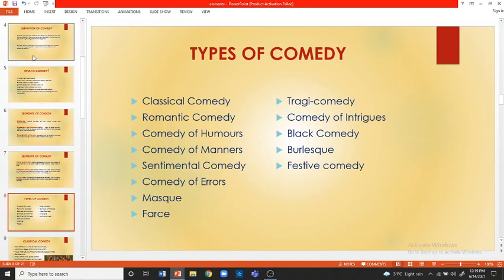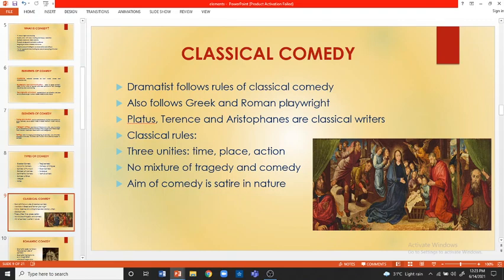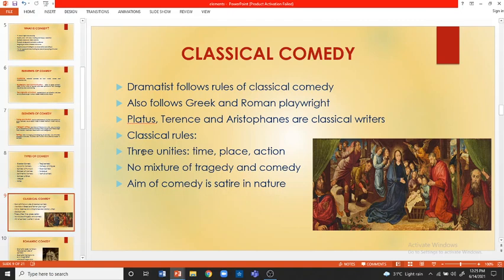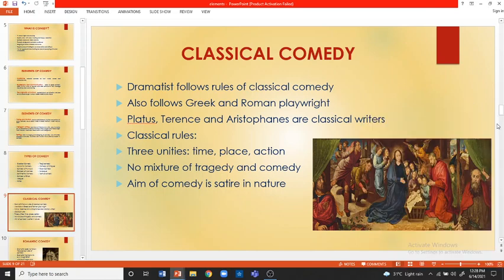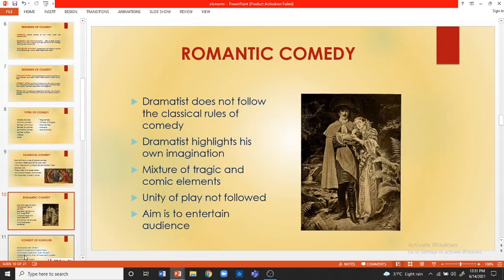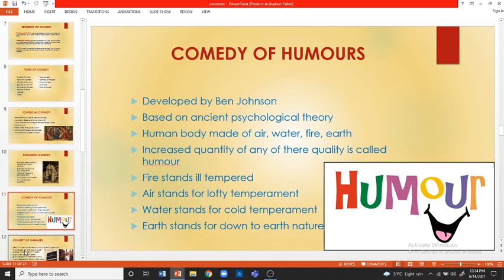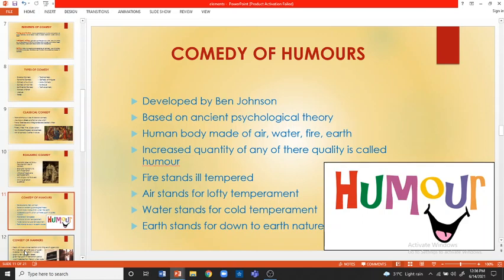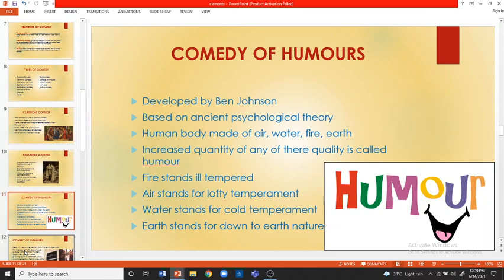Types of Comedy - Jayashri Teli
Shivaji University, Kolhapur
TYBA English Drama SEMESTER VI
Types of drama: classical comedy, romantic comedy, comedy of humours